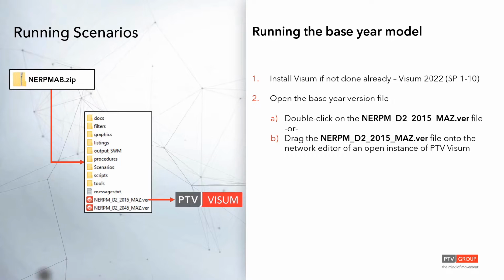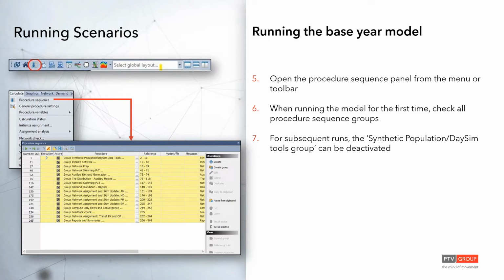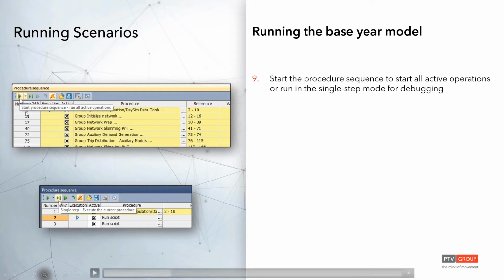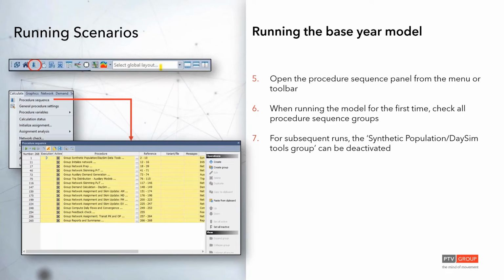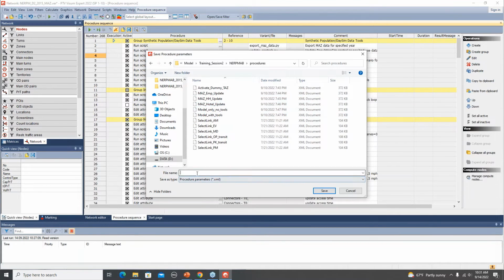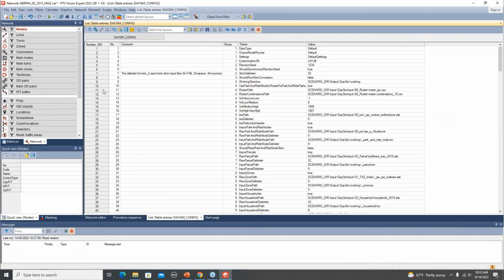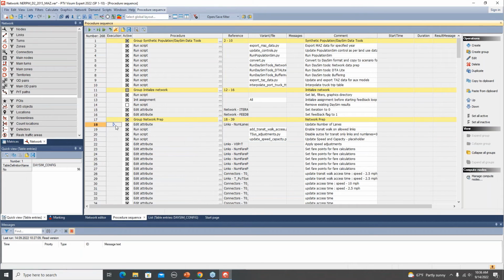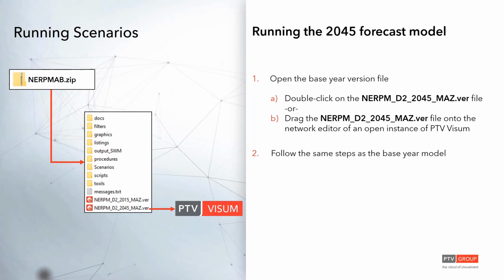Florida DOT D2 (NERPMAB) PTV Visum Model Application Training (11 of 19)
Florida DOT D2 (NERPMAB) PTV Visum Model Application Training (11 of 19) - Running Scenarios